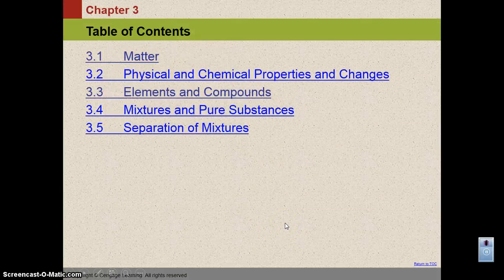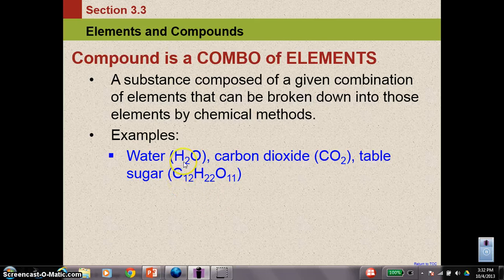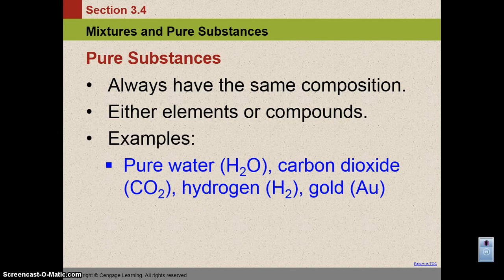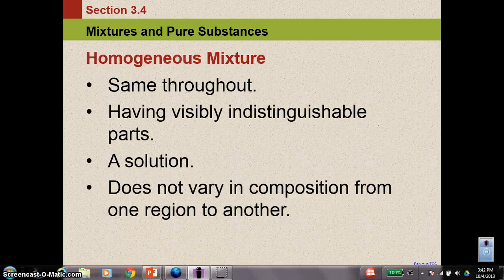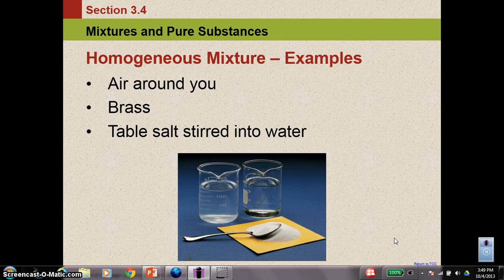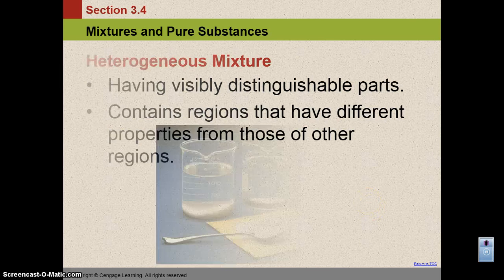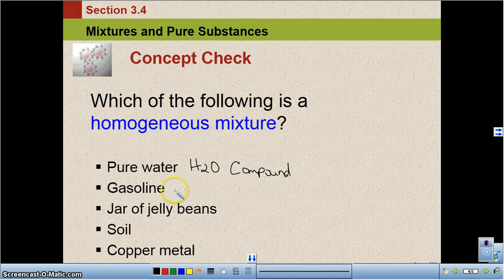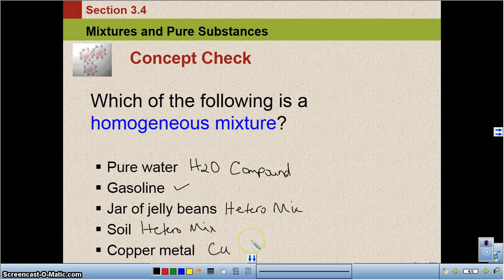Chemistry Chapter 3-3.3-3.4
Elements & Cmpds, Mixtures & Pure Substances